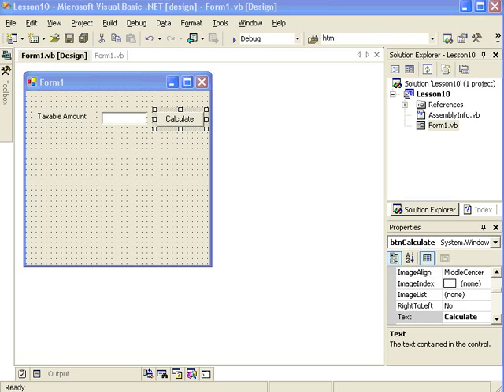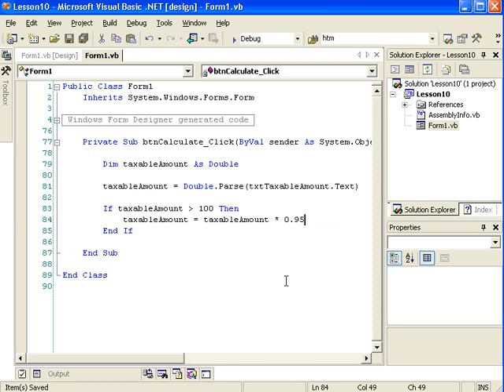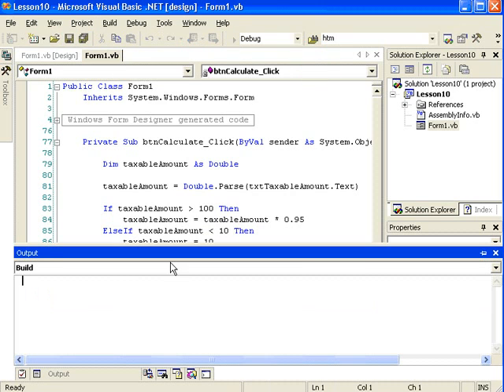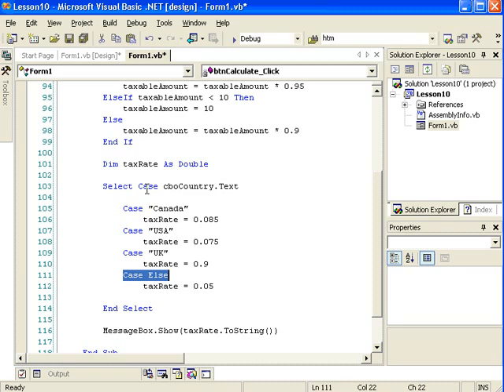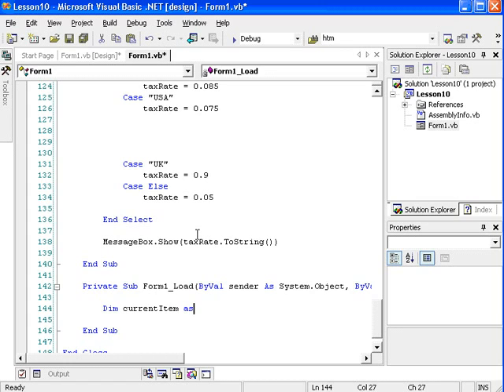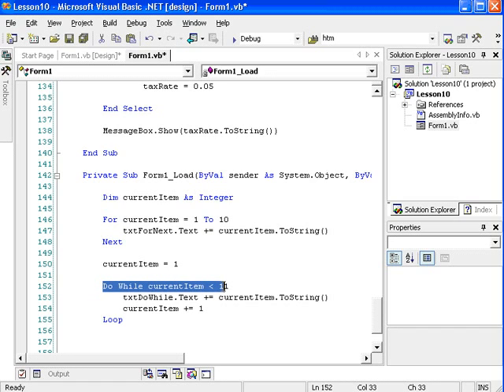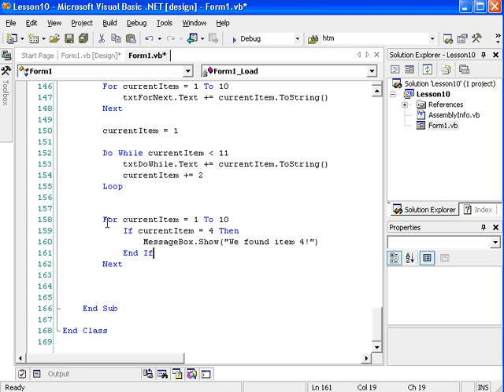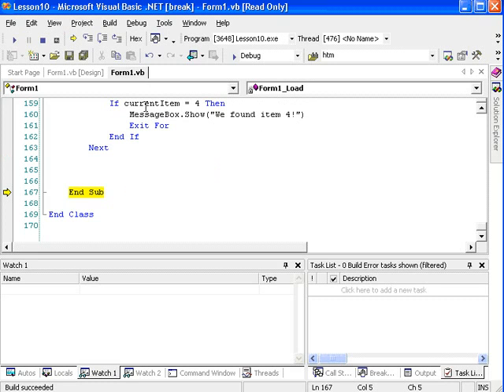VB 10 Program Flow